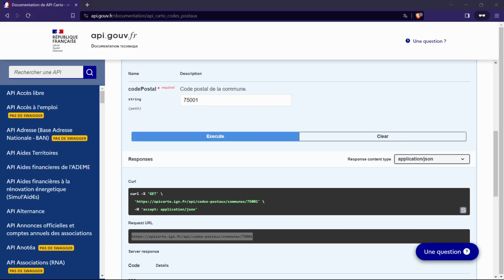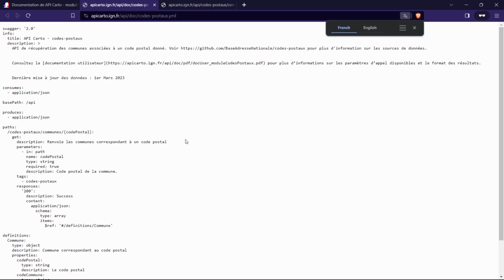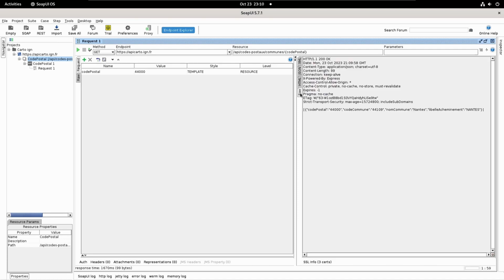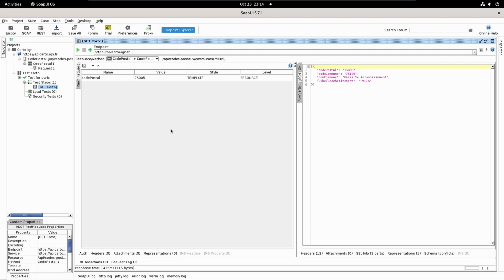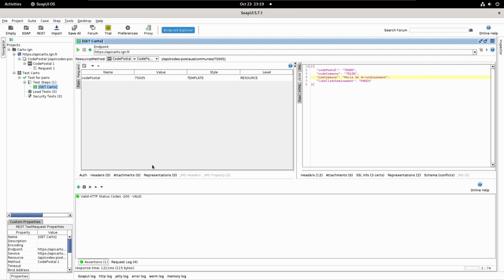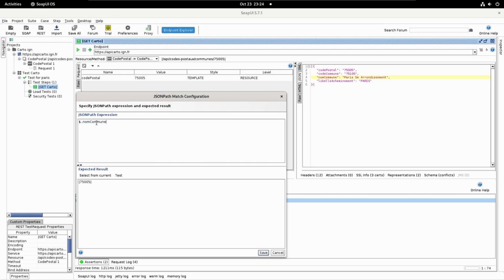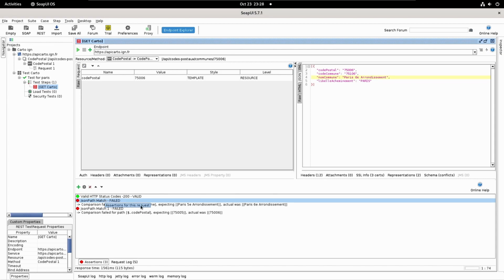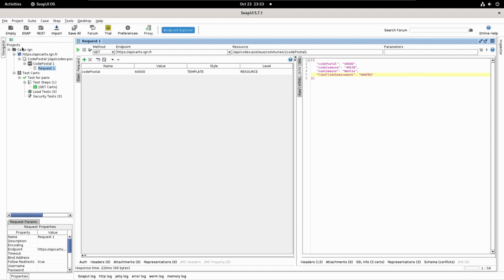API Testing with SOAPUI is EASY! (Example)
Looking to master API testing? Watch this video to see how easy it is with SOAPUI! We'll walk you through a simple example to get you started. Perfect for beginners in API testing.